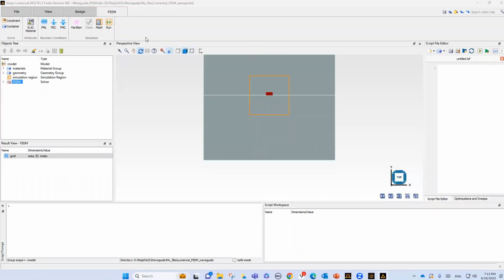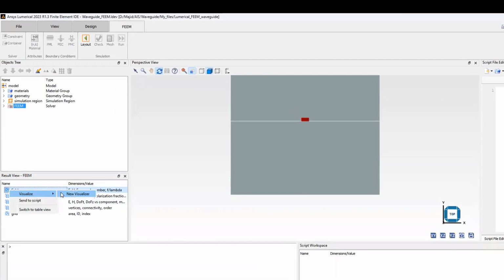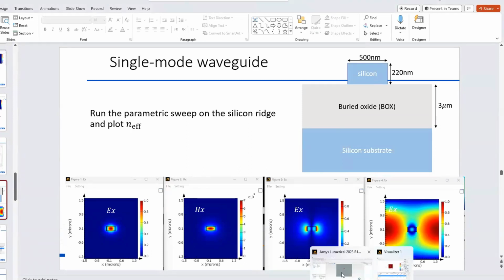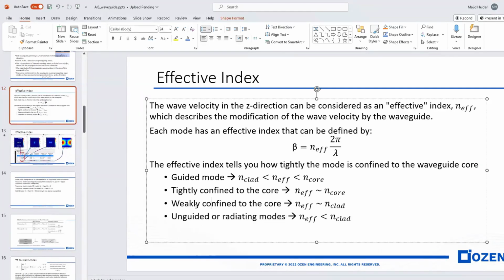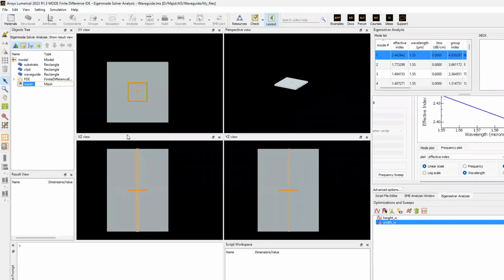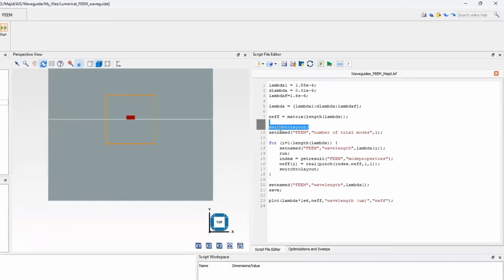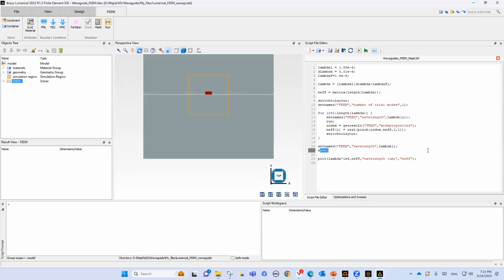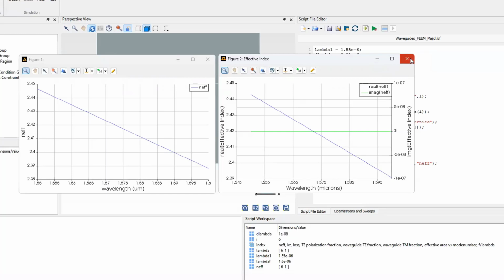Description: Lumerical FEEM Result — Lesson 2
Continuing from the previous video, this segment dives deeper into the results obtained from the Lumerical FEEM simulation. The video demonstrates how to visualize mode profiles, understand their significance, and compare them with previously obtained results from Lumerical FDE. Further, the effective index versus wavelength is plotted, and the differences between Lumerical FEEM and FDE methods are discussed in detail. By the end, viewers will have a comprehensive understanding of how to interpret results from both methods and decide which is more suitable for their design needs.

For more details about the contents of this video, visit the lesson